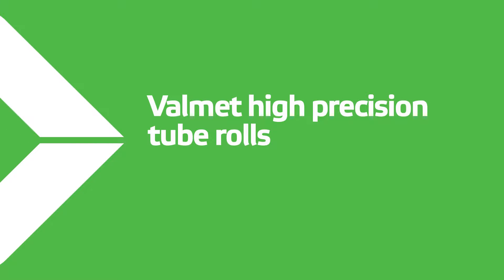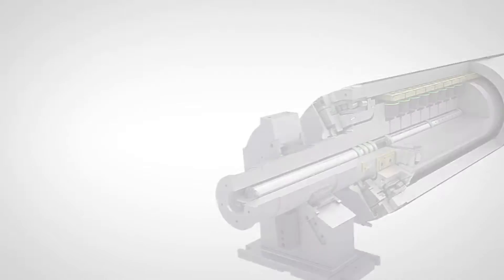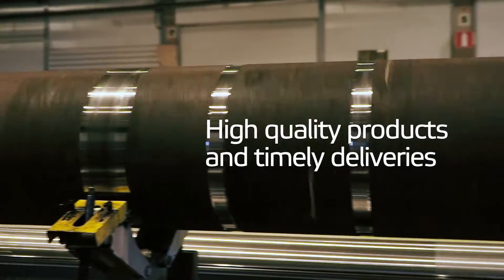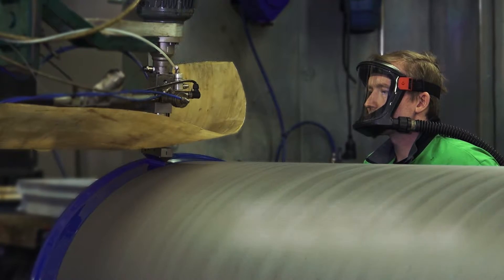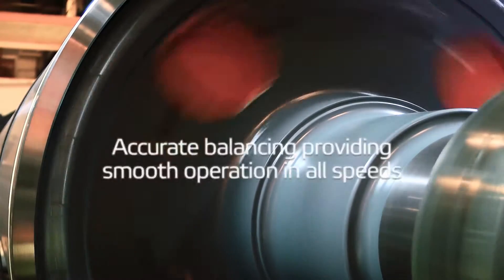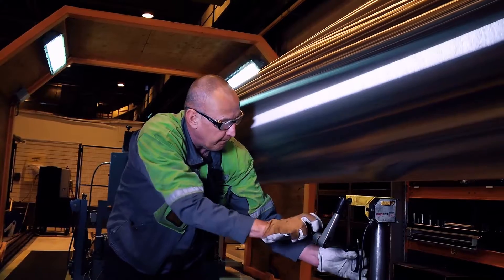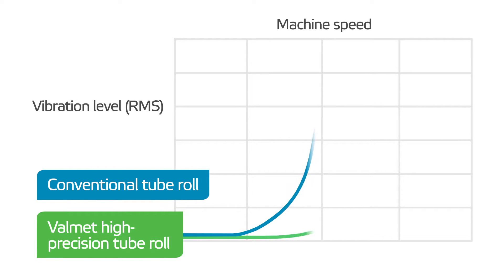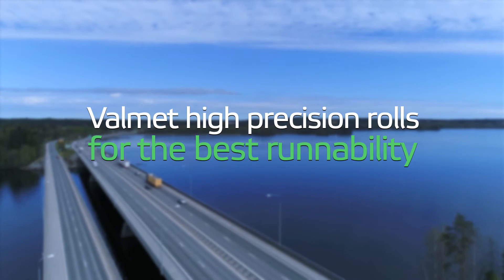High precision tube rolls - high accuracy for reliable and smooth operations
Valmet's high precision tube rolls offer high accuracy for reliable and smooth operations with superior roll designs and state-of-the-art manufacturing technology. We offer a complete range of engineered tube roll products to meet the demands of the pulp and paper industry. In modern paper, board, tissue and pulp drying machines, high reliability and smooth operation are essential requirements for rolls.

For more information on Valmet high precision tube rolls, please